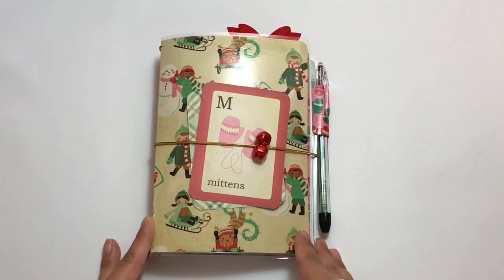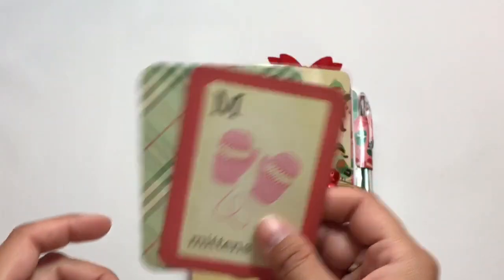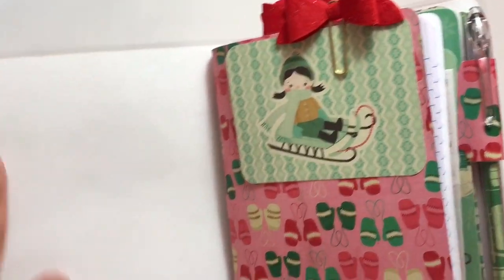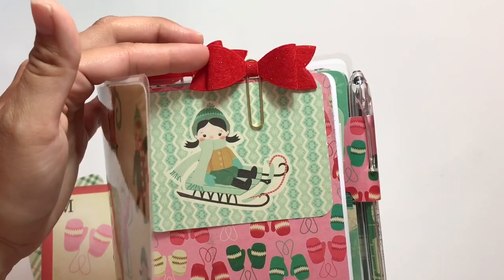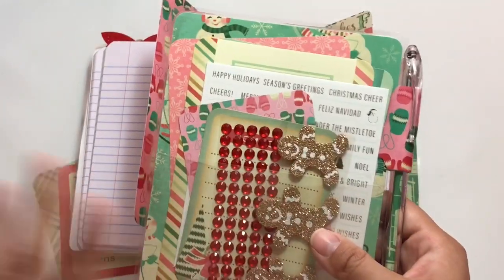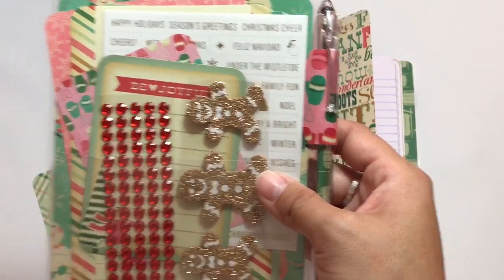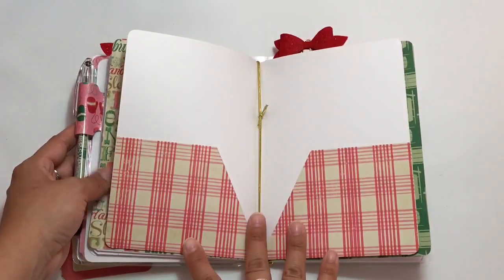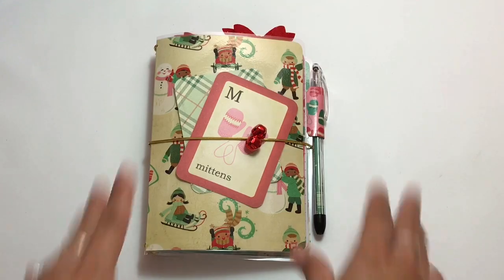Crate Paper Bundled Up B6 Travelers Notebook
**TN TUTORIALS **